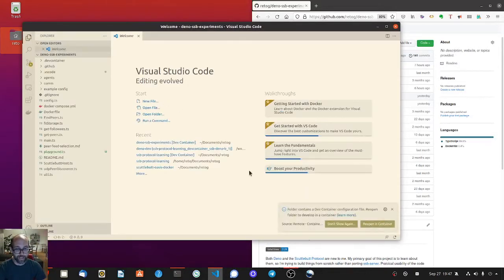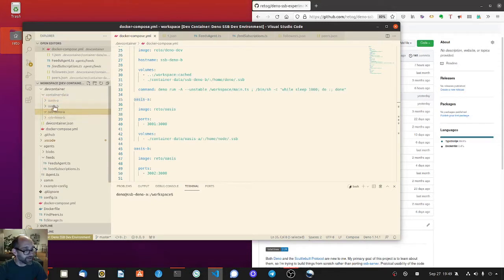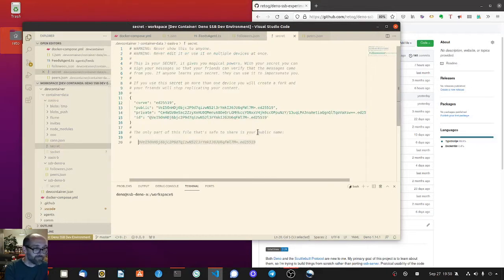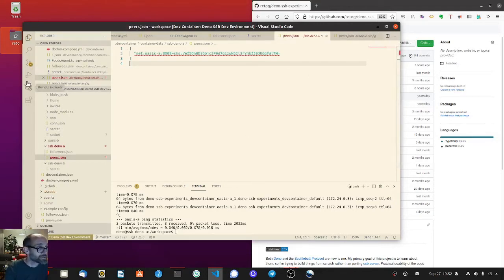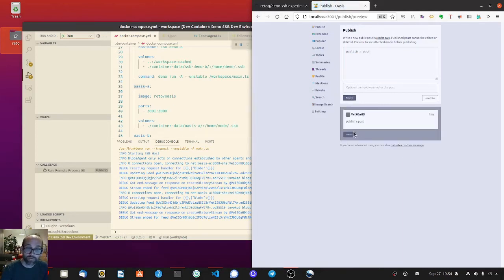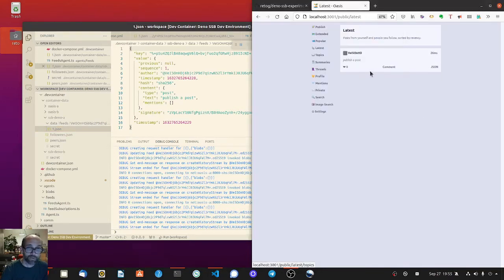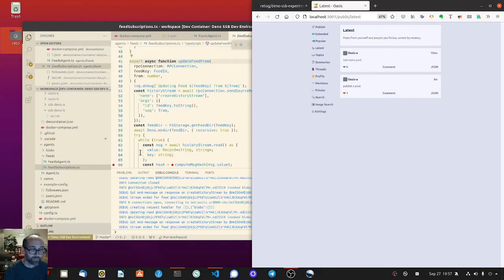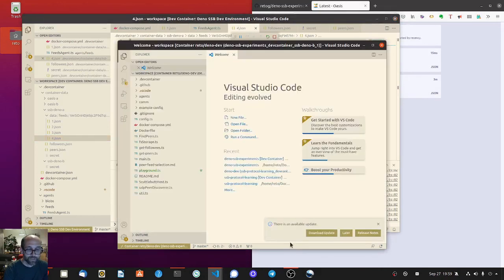Using vs-code devcontainer to develop a scuttlebutt client